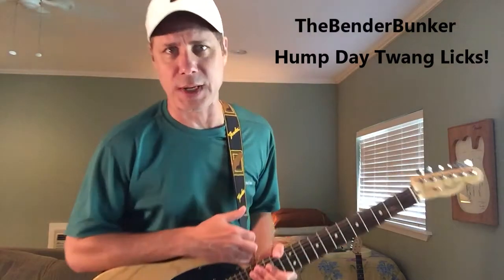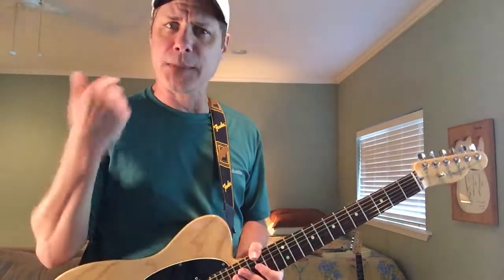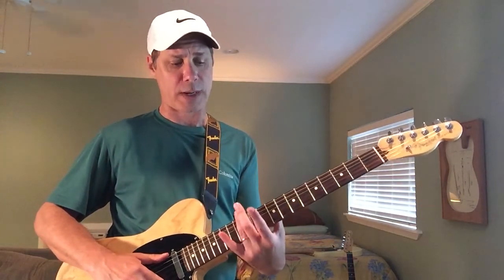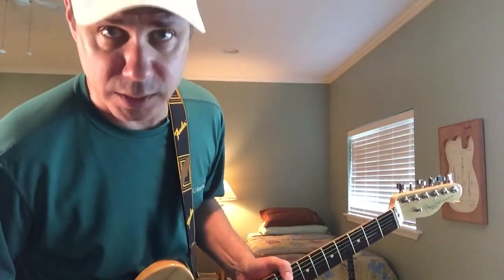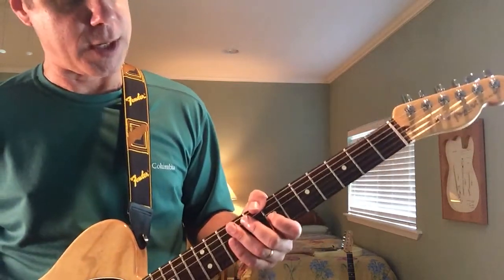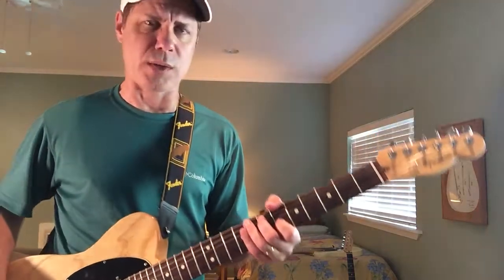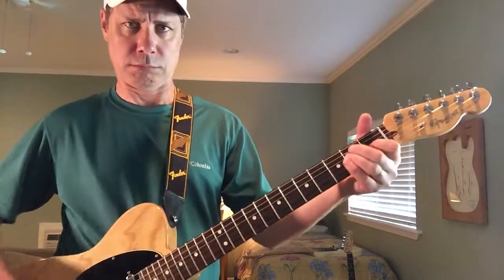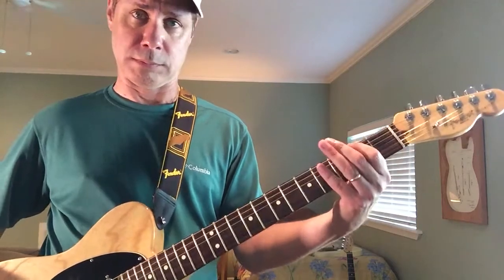Guitar Lessons: Hump Day Twang Licks! - Lesson #21 - (2018)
Lesson offers ideas on how to incorporate open string harmonics into your Twang playing.  Ending May with our 5th Twang Lick of the month - Enjoy!

Standard guitar lessons (no b-bender) published every Wednesday specializing in country guitar "twang" style!  These lessons are designed to put a little "twang" in your work week.  Shorter licks and faster paced videos than our B-bender lessons to help get the twang to you quickly so you can finish the work week strong.  If you're a fan of twangy Telecaster licks these lessons are for you!

All weekly "Hump Day Twang Lick" lessons may be found on one playlist located at "TheBenderBunker" YouTube channel.